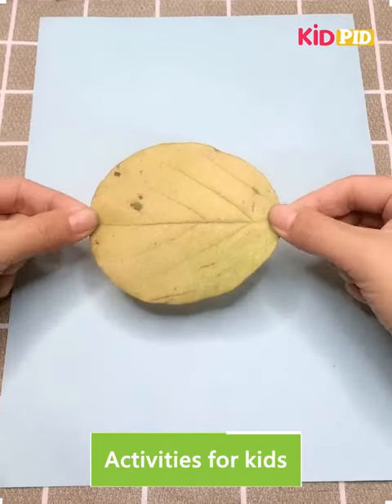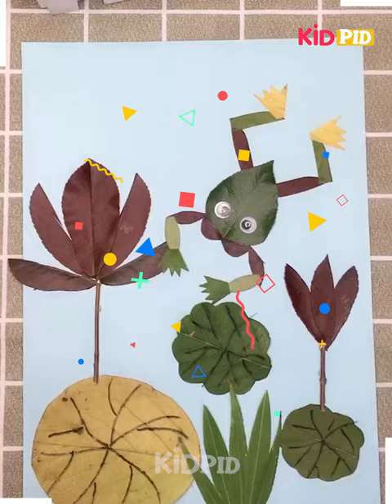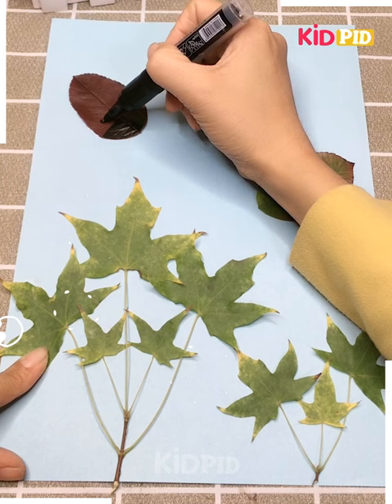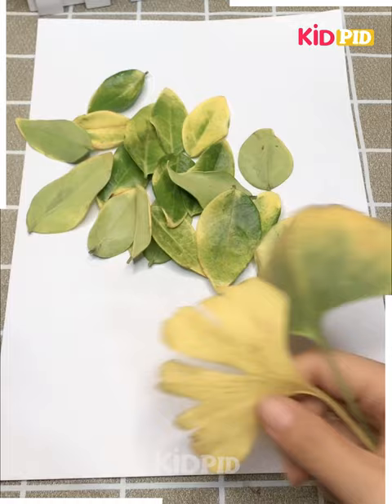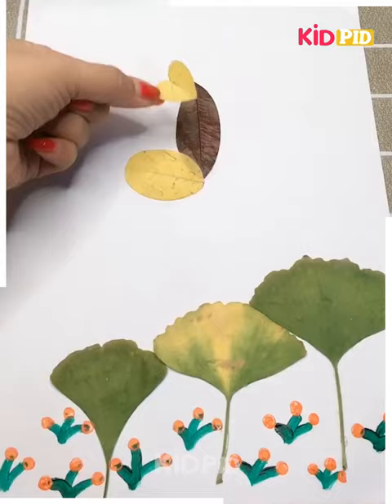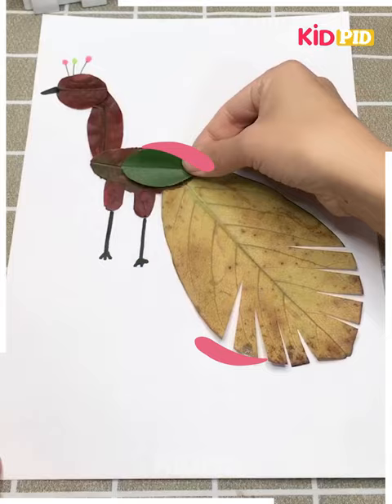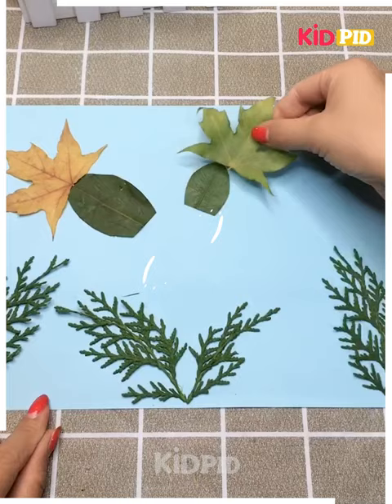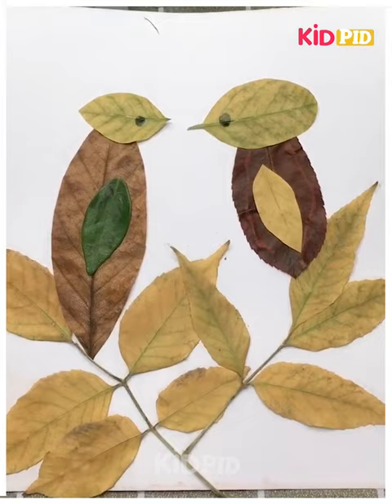Stunning DIY Leaf Crafts for Kids to Make |Best Leaf Art & Craft Ideas for Kids